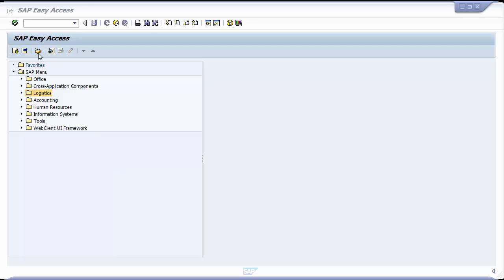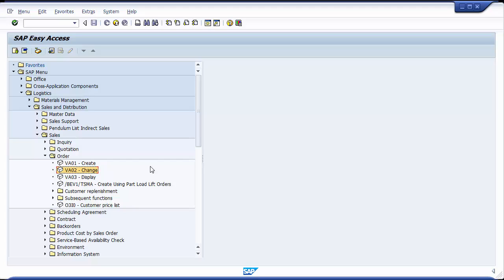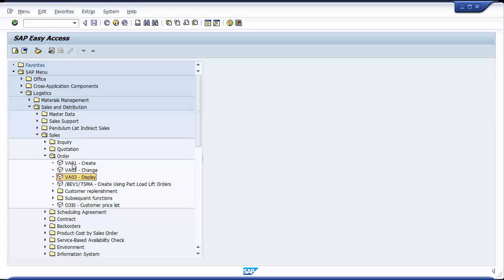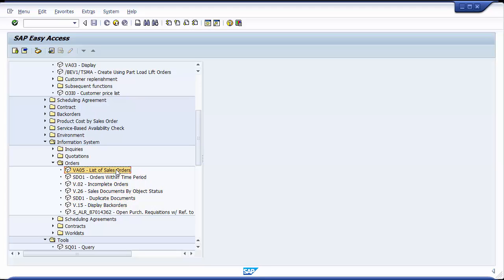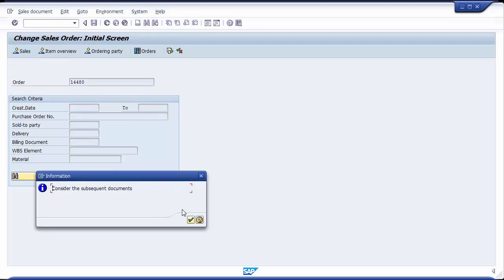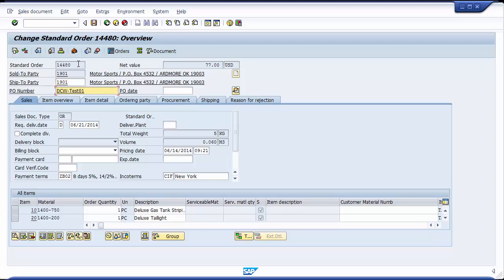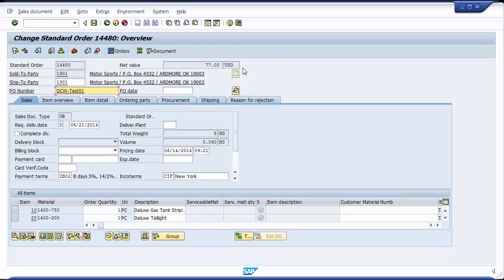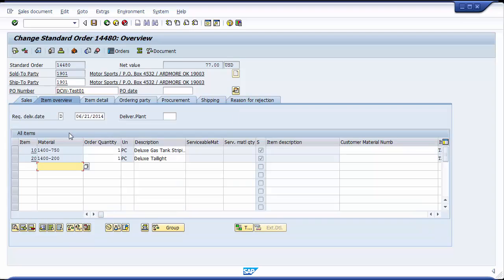Sales Document Access and Navigation Overview